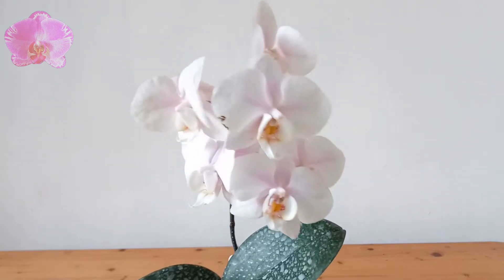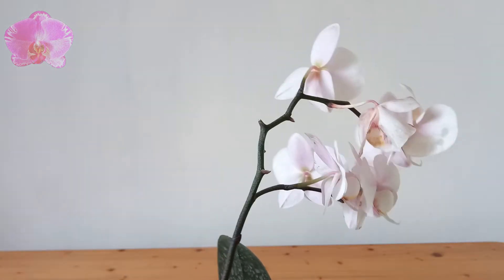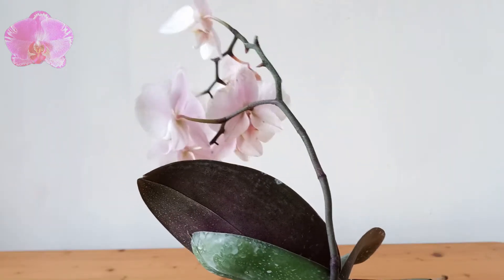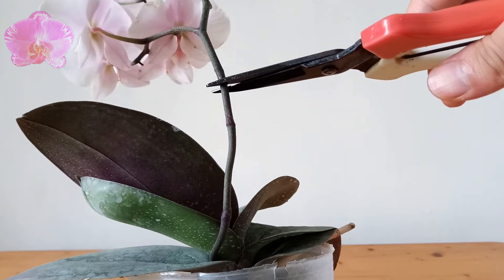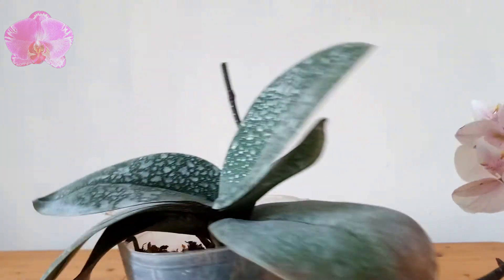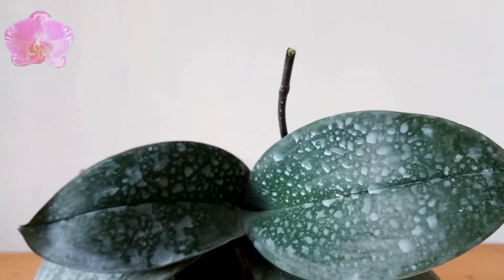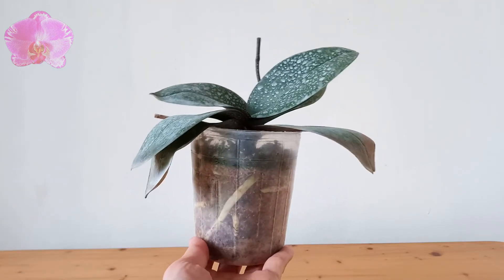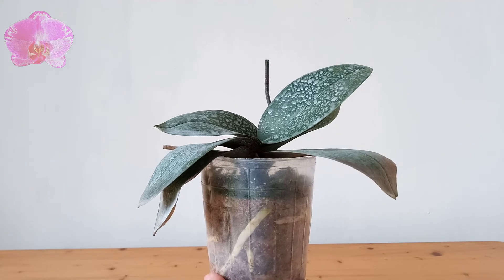Cutting Phalaenopsis orchid spike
Check out how and why to cut off a Phalaenopsis orchid spike.